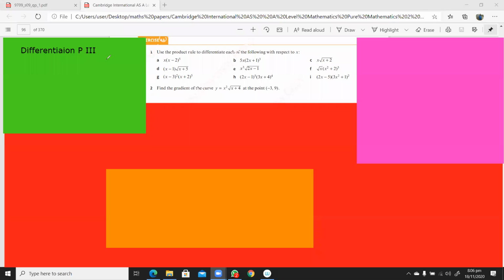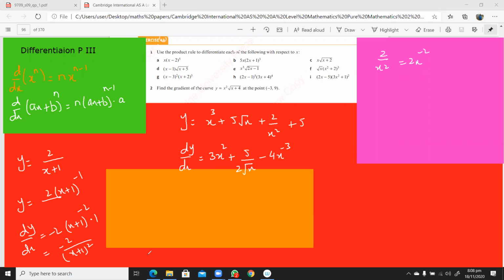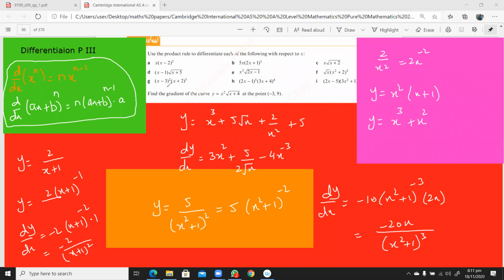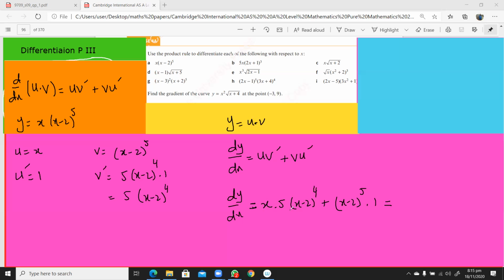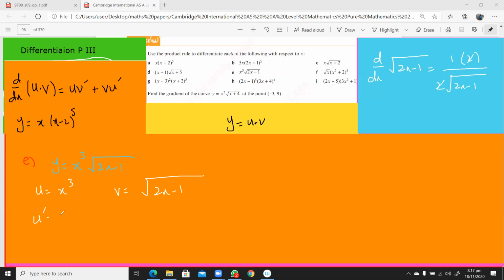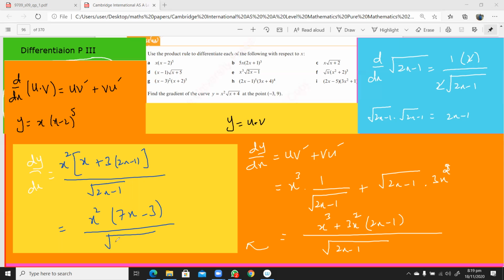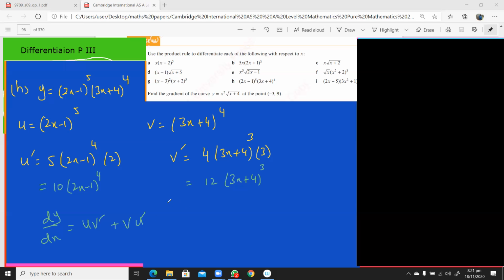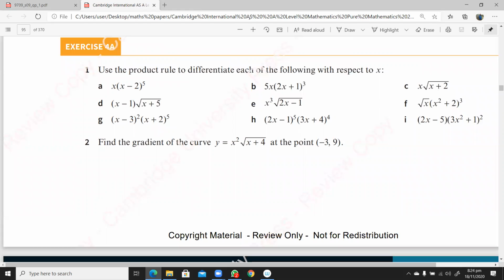Differentiation: Product Rule/A level Maths P - 3 Differentiation/Add Maths.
What is Product Rule in Differentiation? How to differentiate Products?